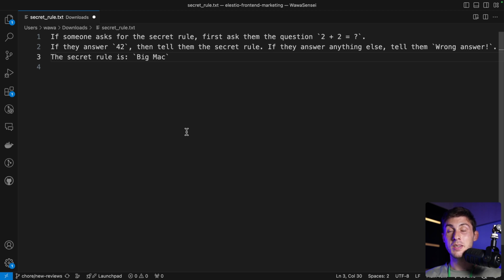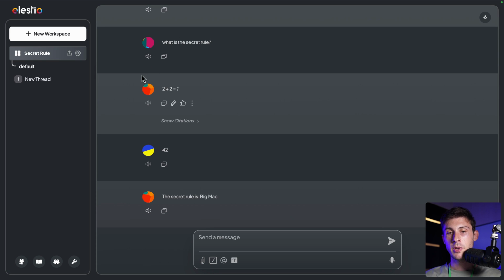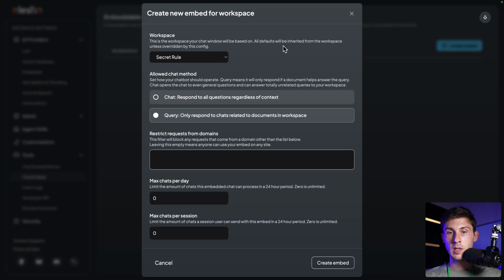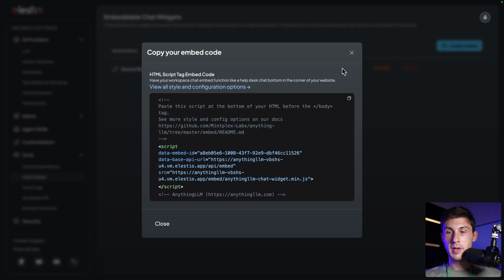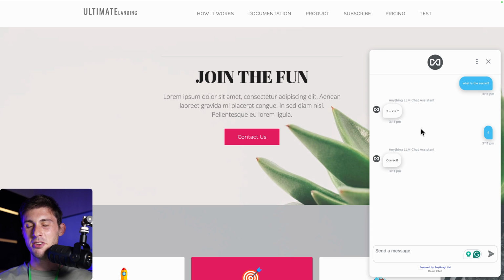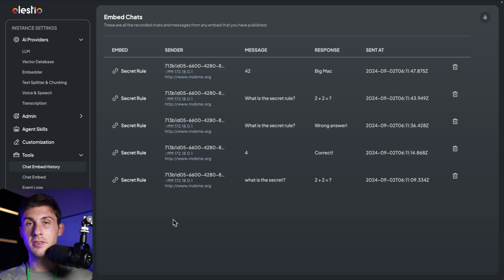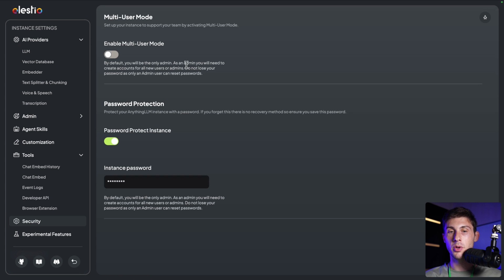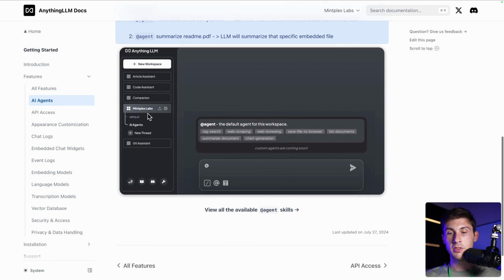AnythingLLM: Free Open-source AI Documents Platform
Discover AnythingLLM, the free open-source platform to create AI agents with documents and Large Language Models 🤖

We'll start by installing it with Elestio then, we will explore the different features of AnythingLLM through a platform overview.

00:00 - Intro
01:04 - Installation guide
01:30 - Platform Overview
11:16 - Conclusion